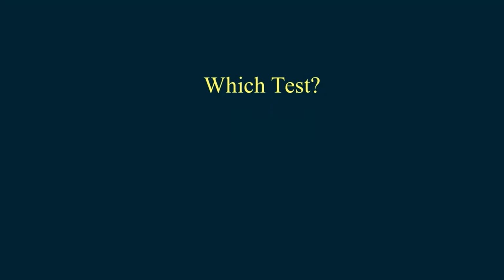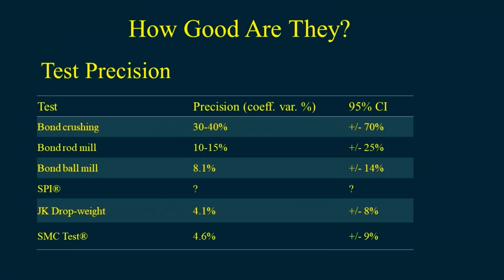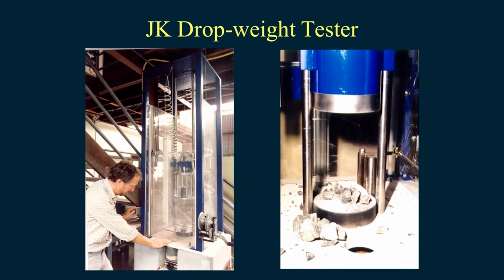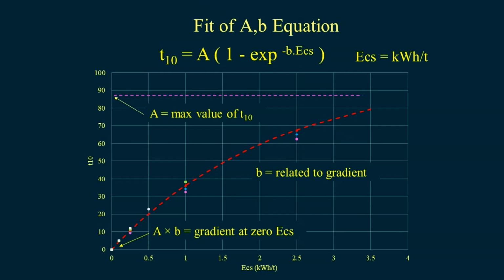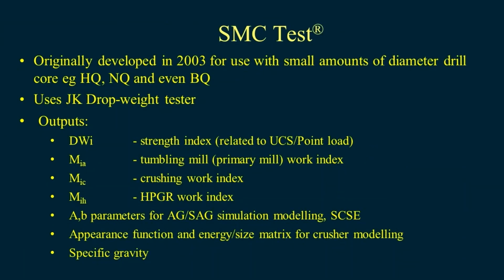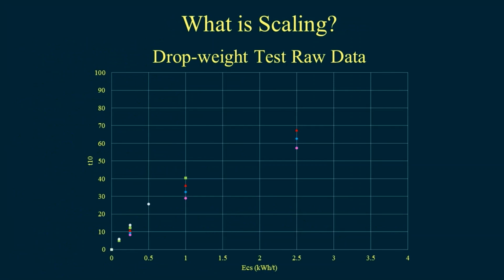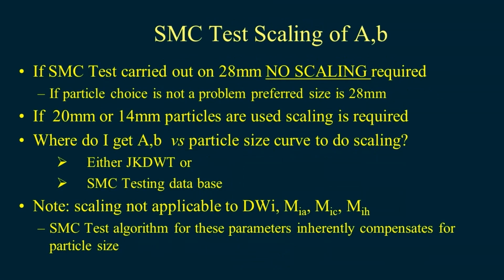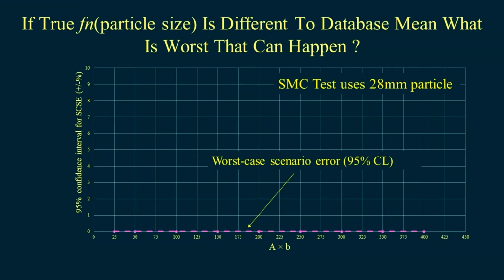SMC Masterclass - Session 1 - Ore Characterisation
This video on Ore Characterisation is the first in the SMC Masterclass series on comminution, filmed in front of a live audience in Santiago.

The presentation looks at the more popular laboratory tests that are available to characterise ore from a comminution perspective and is designed to assist in the choice of which are the most appropriate tests for a given application. Factors such as their uses and quantity of sample required are discussed. Data on the precision of each of the tests are presented. Particular attention is paid to the JK drop-weight test and the SMC Test® and how the range of parameters that they provide are extracted from raw data.

Presenter: Dr Steve Morrell